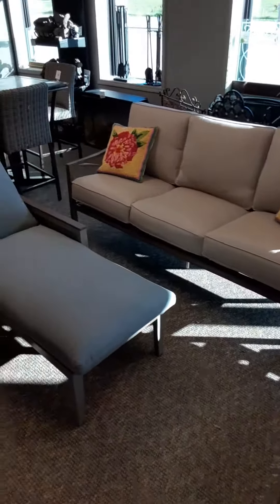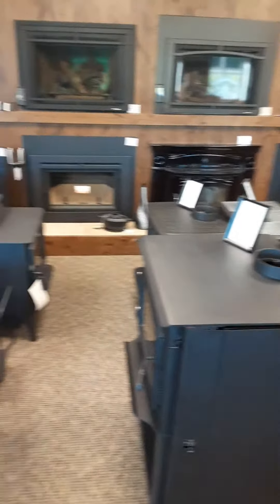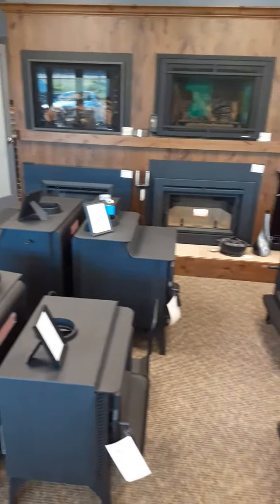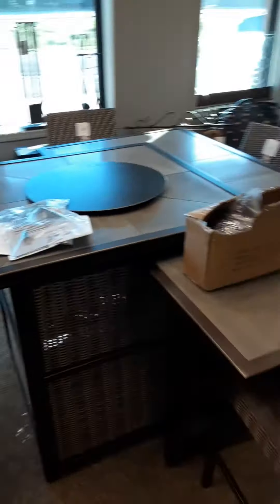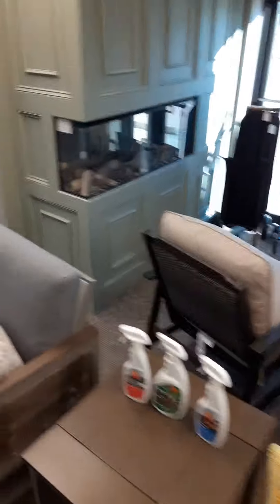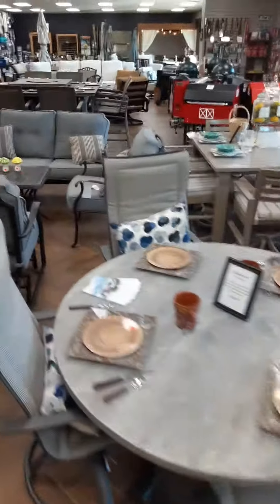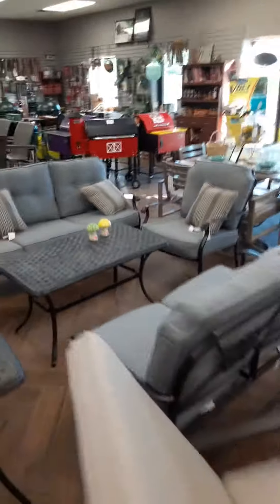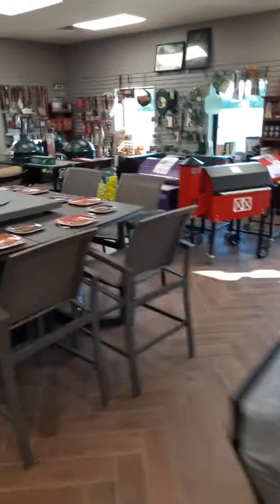Over load of outdoor furniture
We do more than just build pools and inspect fireplaces. We have grills and patio furniture and fireplaces.